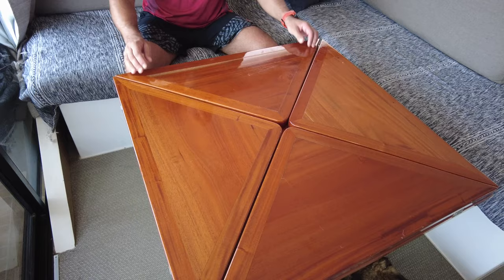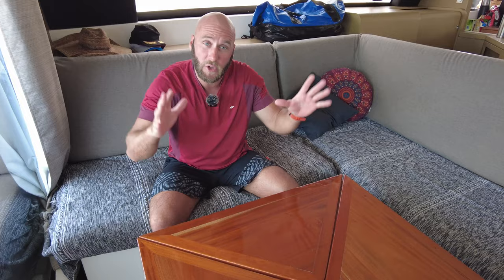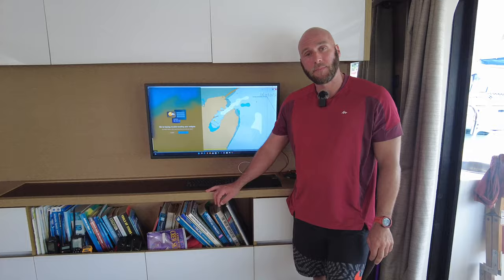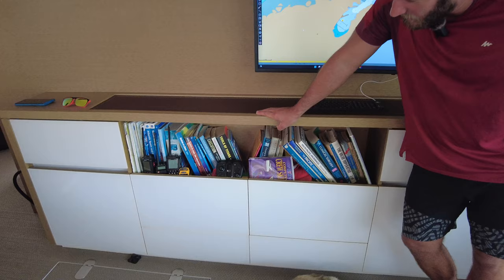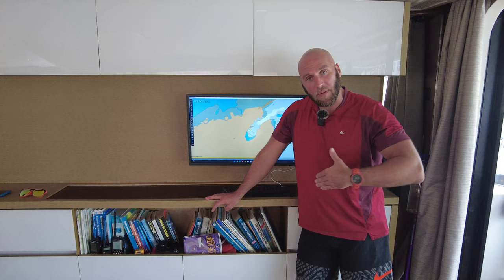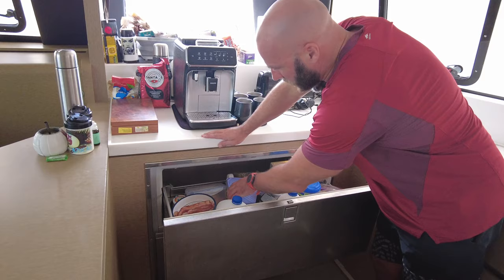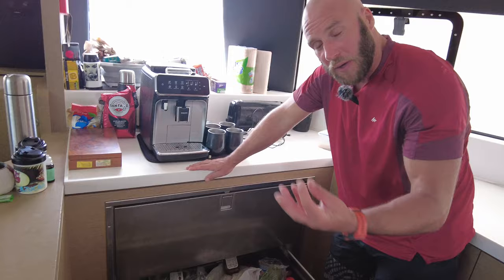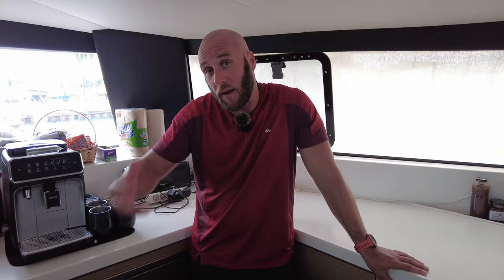Living quarters tips and tour onboard a NEEL 51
While we do some serious overhauling to prepare Carry on for sale we give you a tour and some pointers for off-grid living.
We have decided to be closer to family for a while and put the ship up for sale.
We will continue doing videos for the foreseeable future with a view to helping others, even while we are on land!
Kind regards to you all